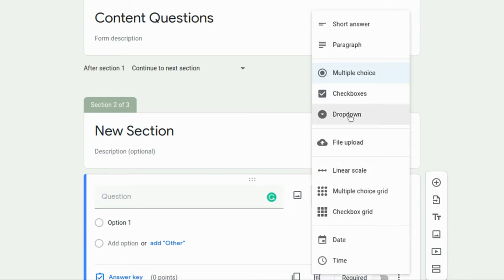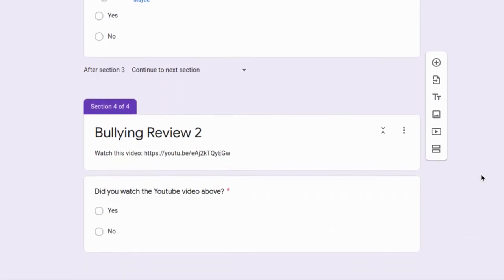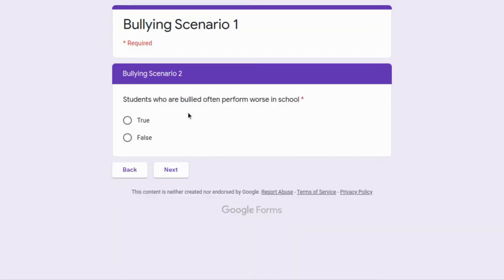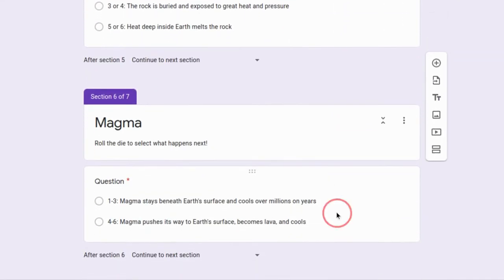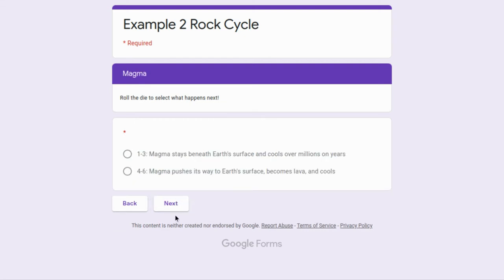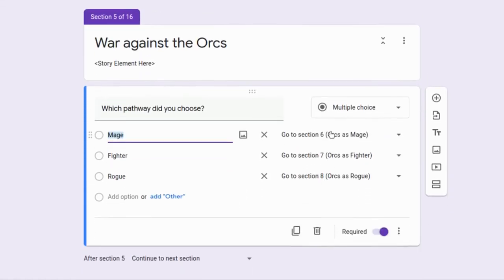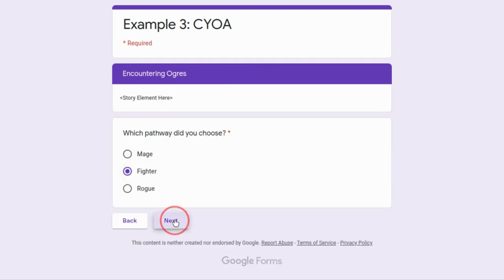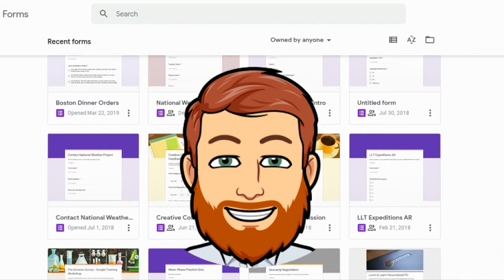Google Forms: Interactive CYOA Lessons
Google Forms can be used for way more than collecting data and giving assessments. Check out these cool examples of how to use Google Forms to engage students in interesting activities!